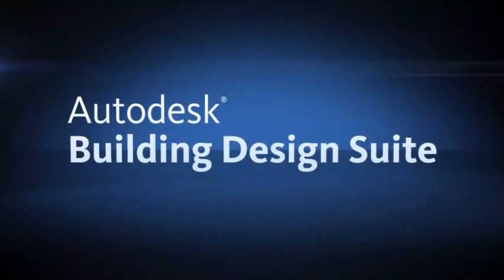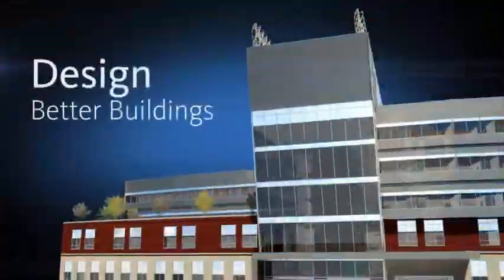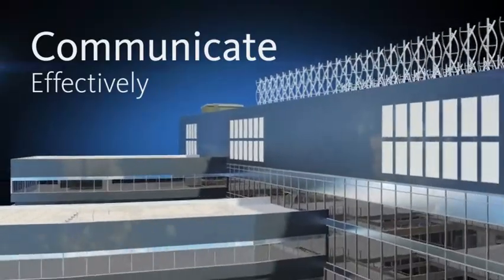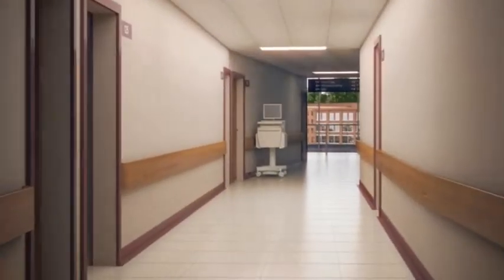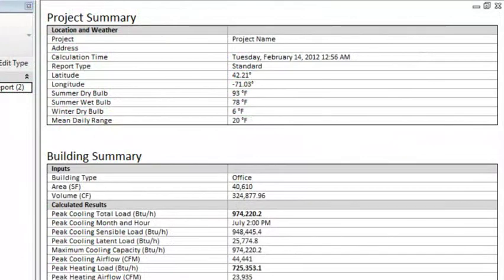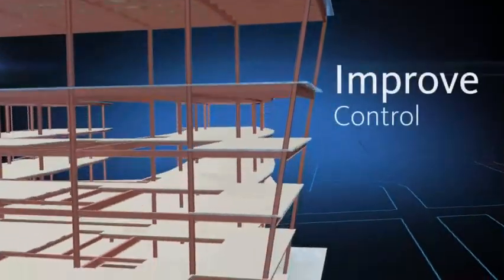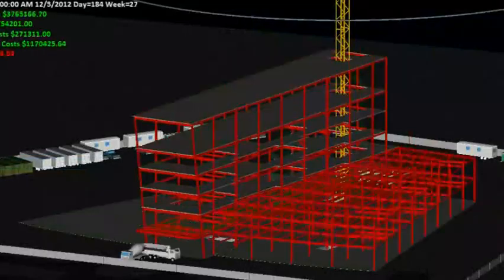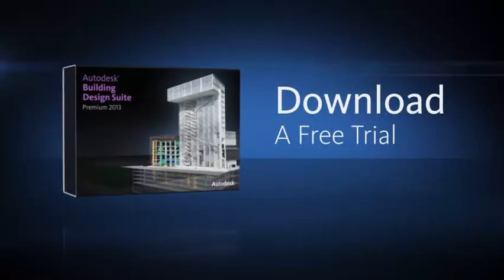Autodesk Building Design Suite 2013 for Architects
Procad is Ireland's only Gold Valued Autodesk Reseller specialising on design solutions across all industries. This video demonstrates the benefits of Building Design Suite 2013 as a comprehensive BIM solution for the architectural sector. Contact Procad today to see how you can benefit from the Autodesk Solution